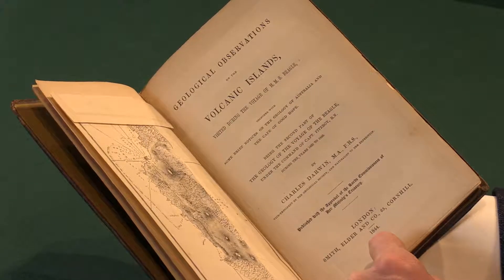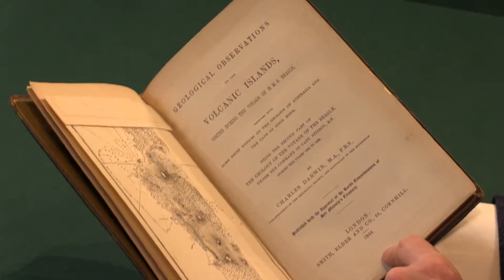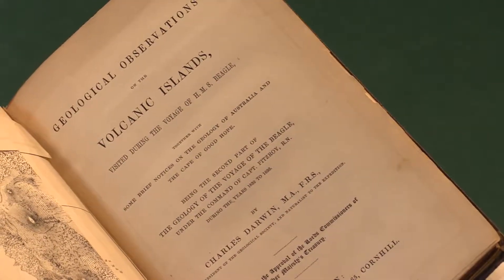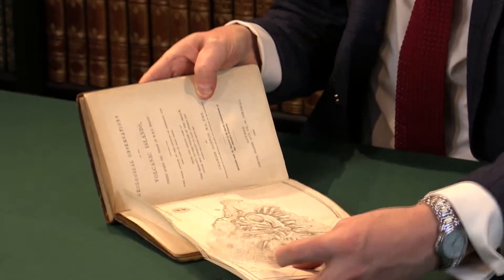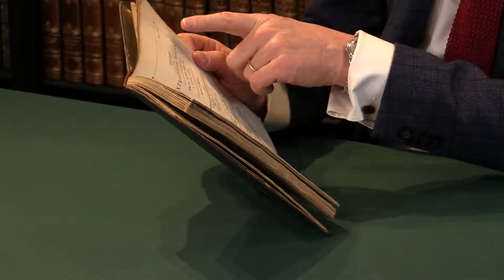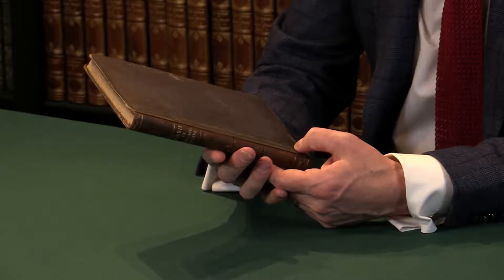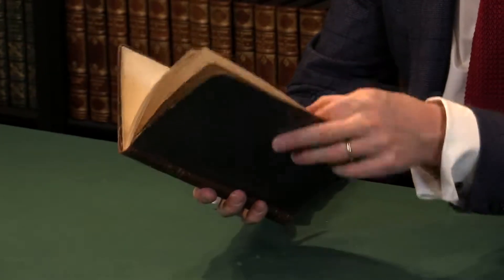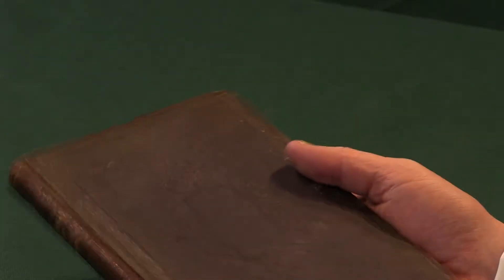Darwin, Charles, Geological Observations on the Volcanic Islands. 1844. Peter Harrington.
First edition. This was the second of three "major geological works resulting from the voyage of the Beagle, and contains detailed geological descriptions of locations visited by Darwin... it provides valuable insights into one of the most important scientific voyages ever made" (Cambridge edition 2011). These three works were issued as separate volumes over five years Coral Reefs (1842), Volcanic Islands (1844), and South America (1846) however Darwin's intention was always to treat the geology of the Beagle in a single volume, so in 1851 the three parts were issued together, made up from unsold sheets and with a new title page. Freeman states that Volcanic Islands was published in November 1844; he notes the presence of "inserted advertisements Jan. 1844 in some copies" but not dated January 1845, as here. Although well represented institutionally, Volcanic Islands is in commerce decidedly uncommon, particularly in the original cloth.